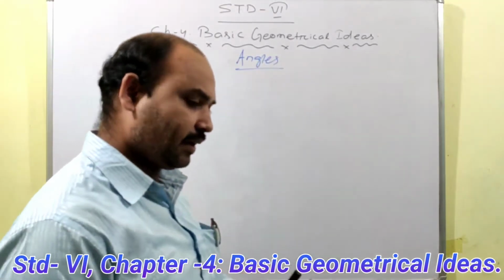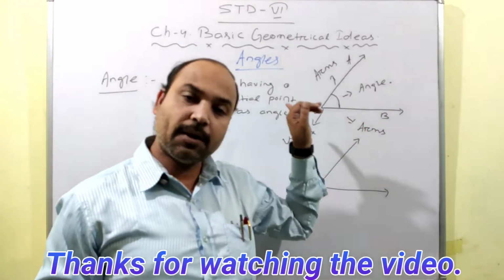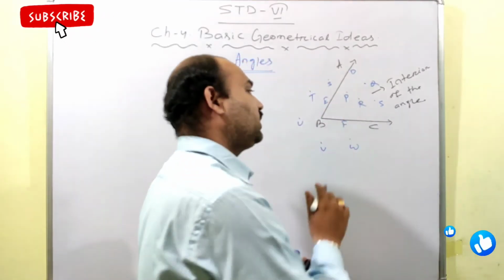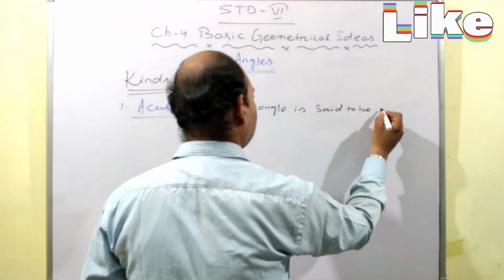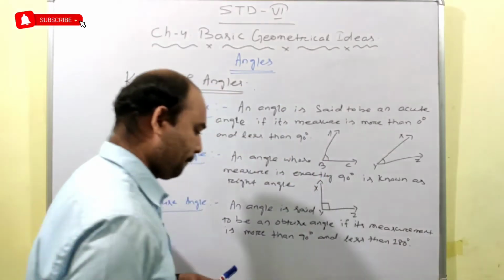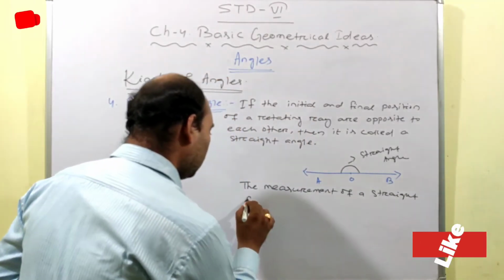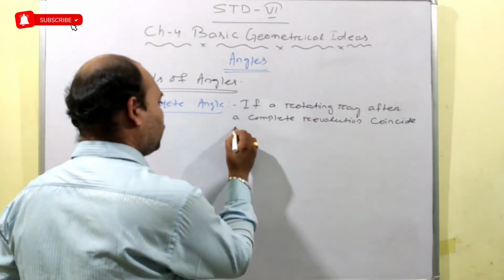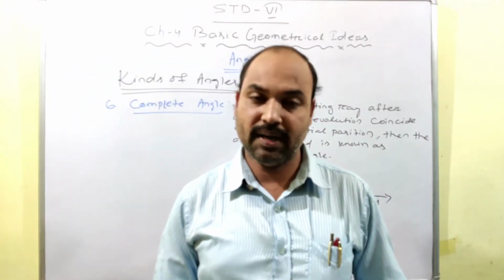Basic Geometrical Ideas || Angles || Chapter -4 || Class 6 || NCERT || CBSE || Types of angles